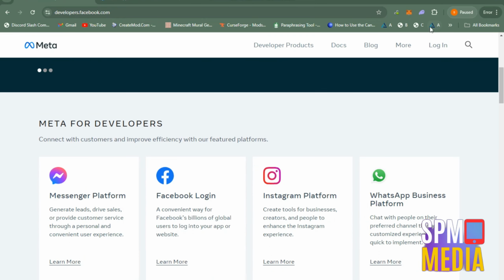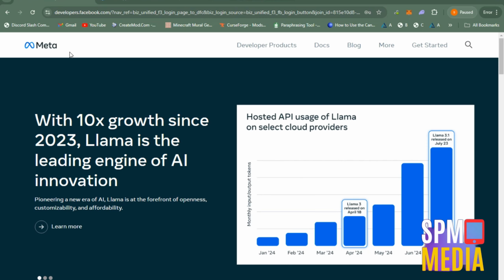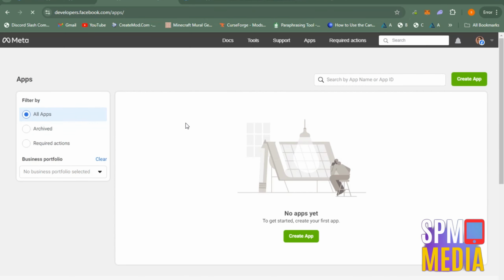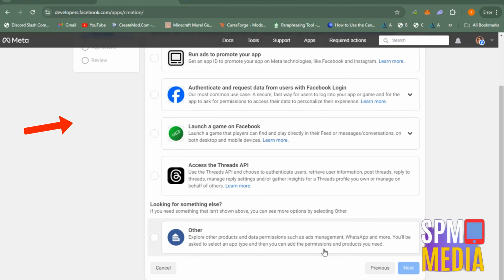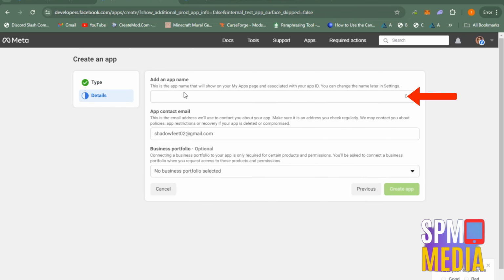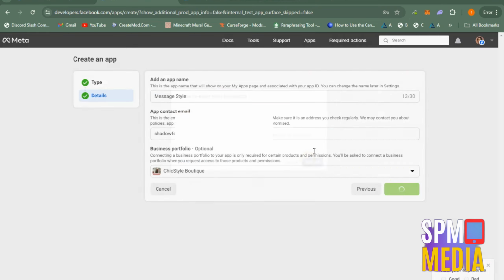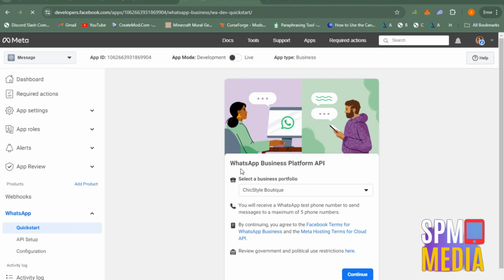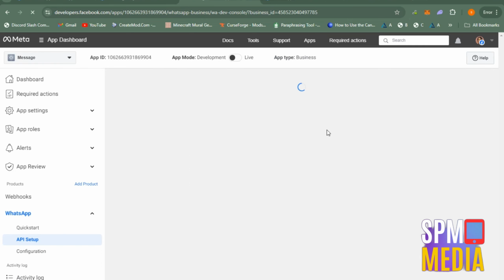How to Set up and Use the Whatsapp Business Api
Within this tutorial, you'll learn how to set up and utilize the WhatsApp Business API, which enables businesses to communicate with their customers efficiently on WhatsApp. By the end of this tutorial, you'll be able to integrate and leverage the WhatsApp Business API to enhance your customer interactions.